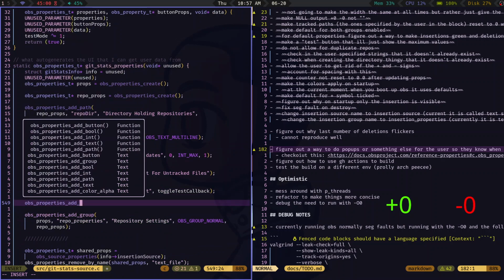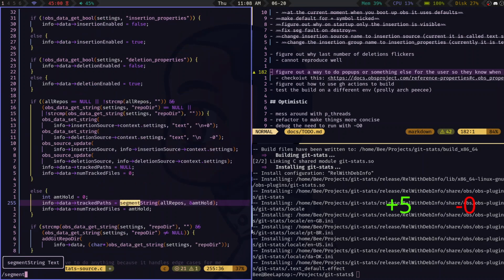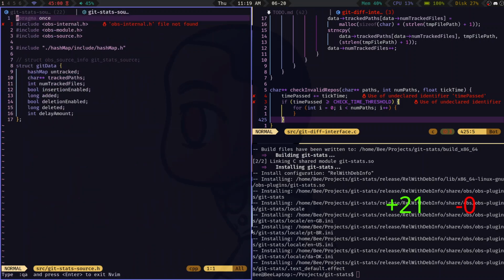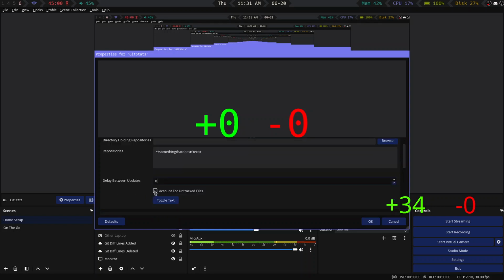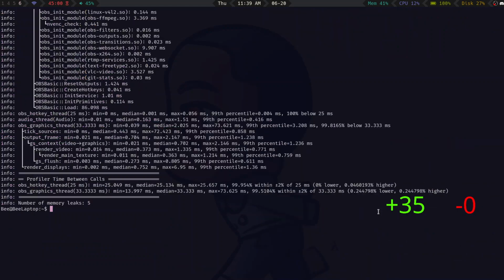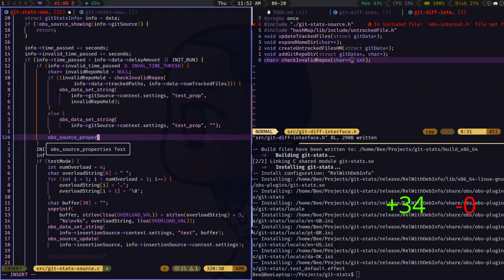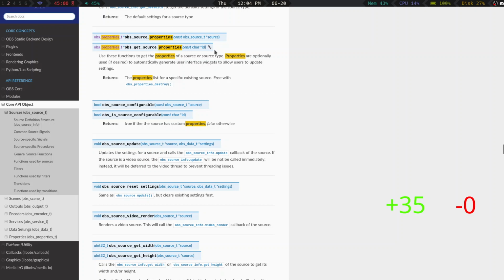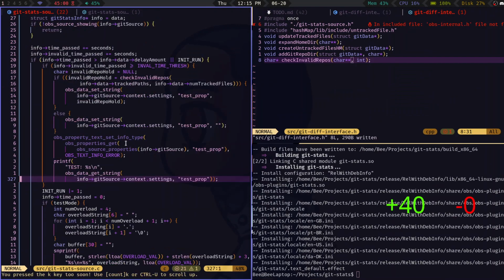Programming Everyday Until I Graduate College | Day 96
Today I worked on: trying to get a warning to the user about invalid repositories that they specified. Didn't get it quite finished, but got a way that I can get it to work just need to figure out how to update it